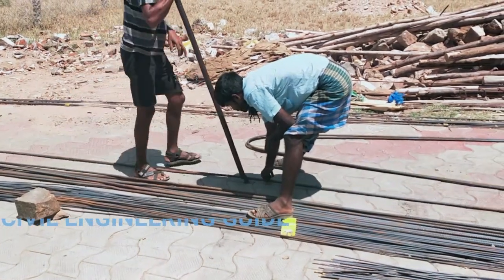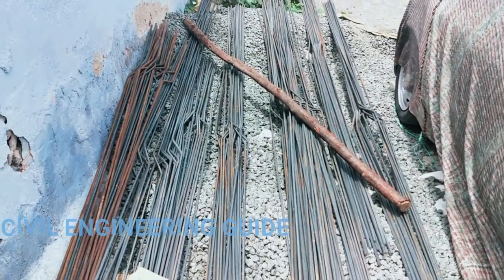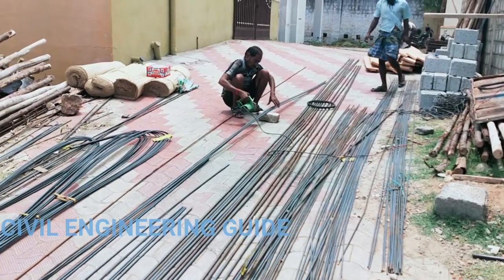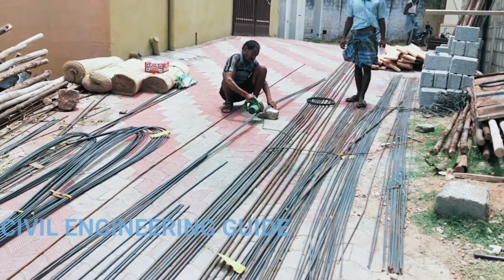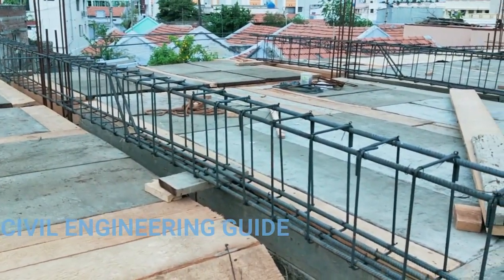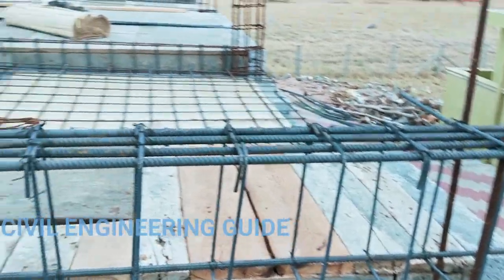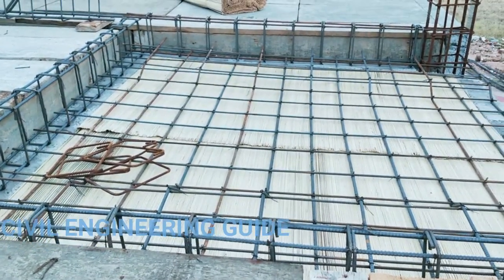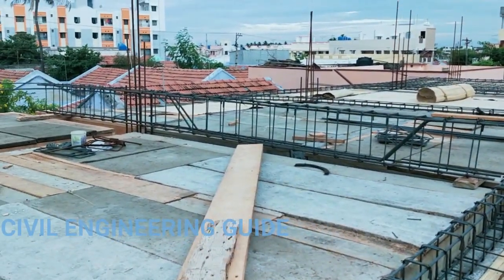Reinforcement Arrangement of Beam | Reinforcement Details of Beam | Reinforcement detailing of beam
Here you can see the general detailing of reinforcement of a beam or reinforcement arrangement, as a RCC student or a fresher onto a site you need to read and understand the reinforcement arrangement of any structural member.